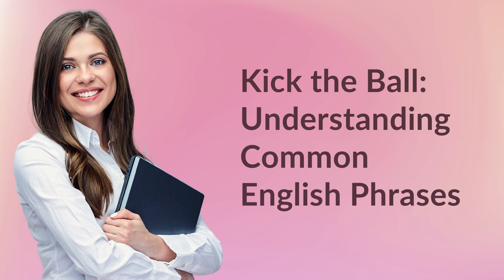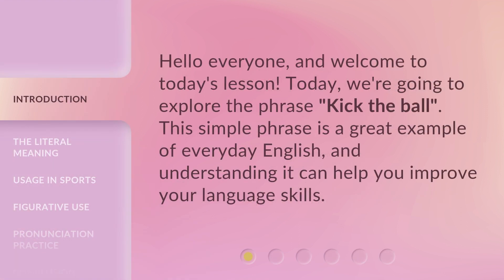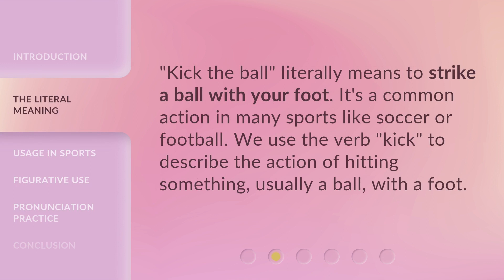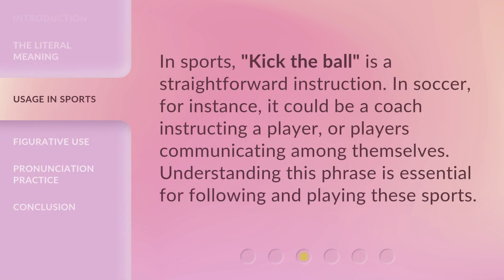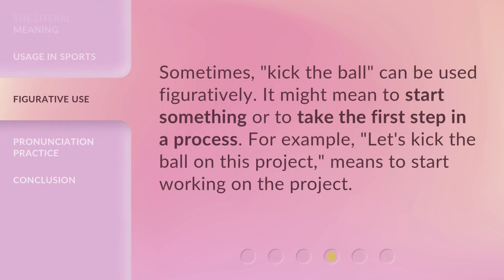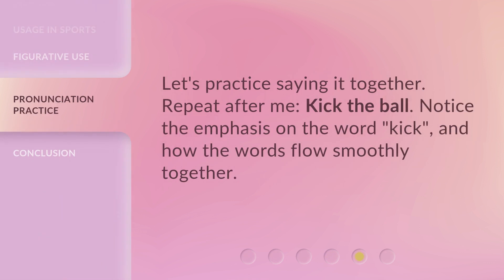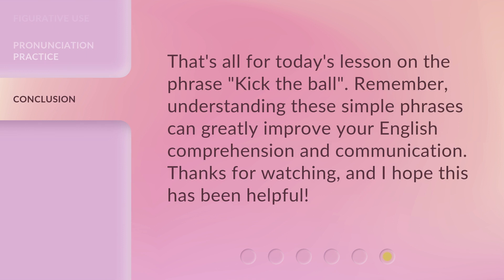Kick the Ball: Understanding Common English Phrases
00:00 • Introduction - Kick the Ball: Understanding Common English Phrases
00:25 • The Literal Meaning
00:44 • Usage in Sports
01:04 • Figurative Use
01:22 • Pronunciation Practice